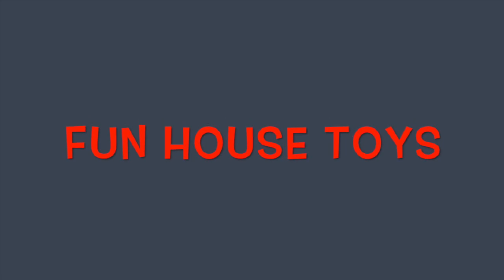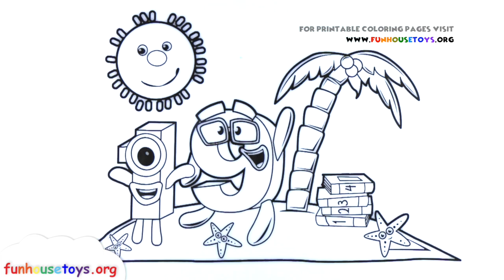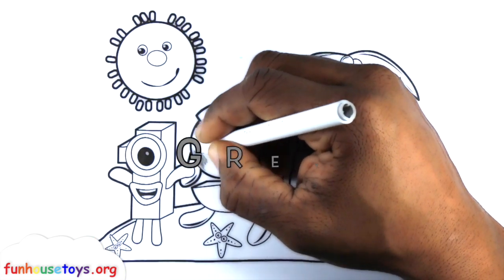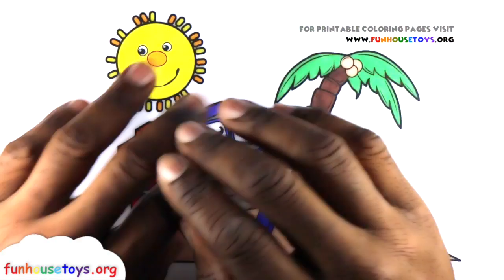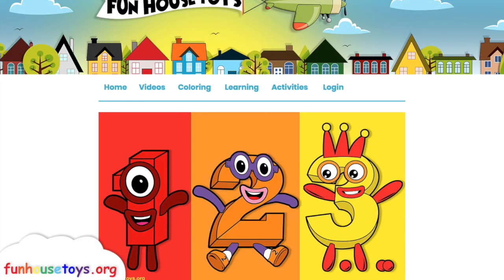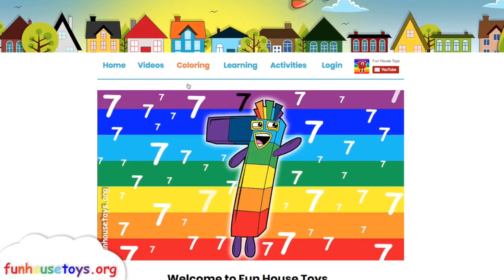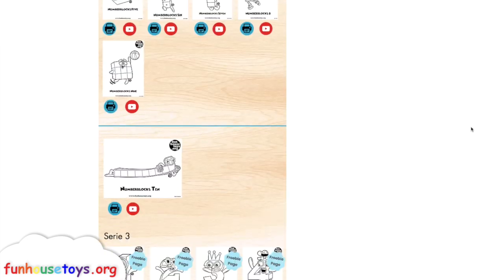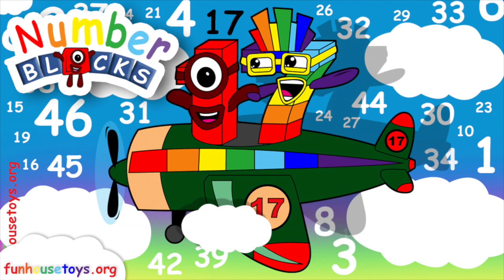Numberblocks - Numberblock 19 | Fun House Toys | Alphablocks Learn to Count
Numberblocks are little blocks with big ideas, having a ton of number fun! Learn how to add, subtract and count in a fun and educational way using singular blocks to do basic maths sums.